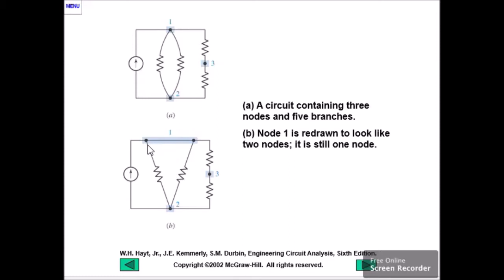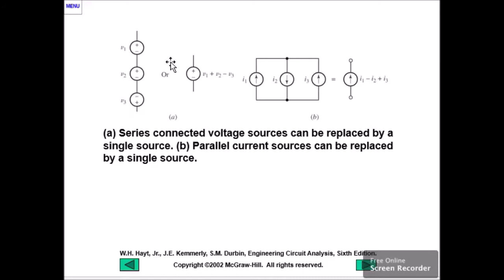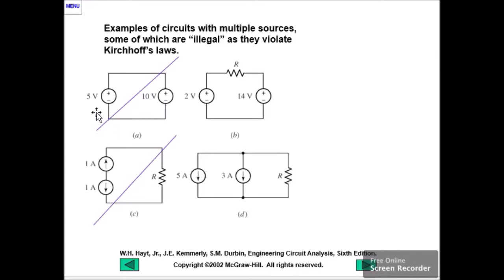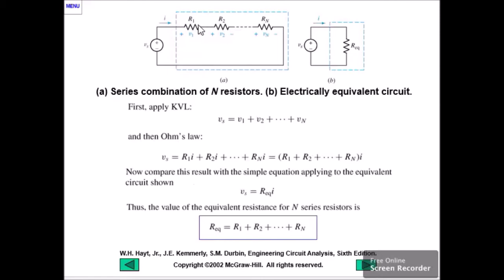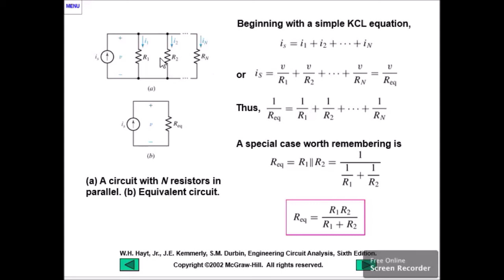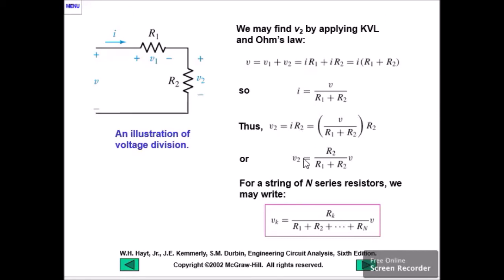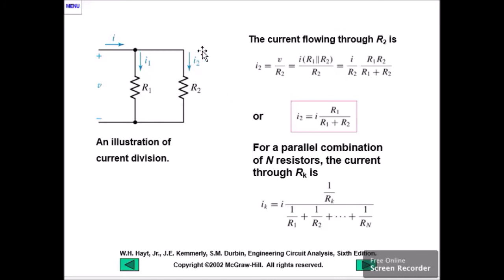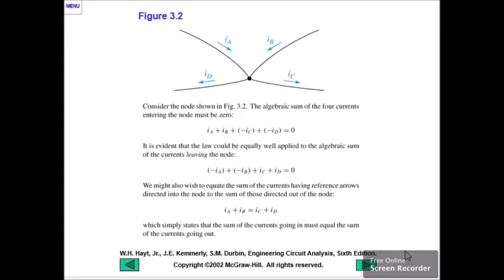chapt3 part2 (Additional Simplifications -Source and resistor combinations)